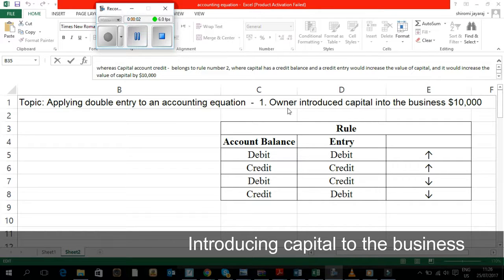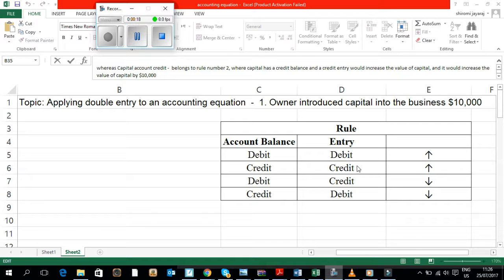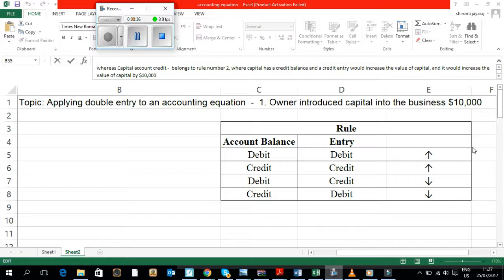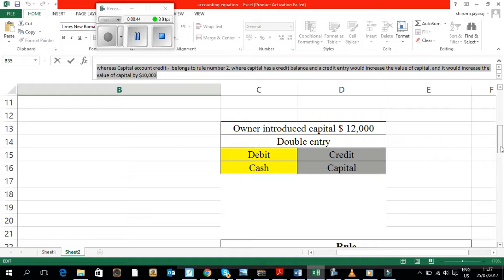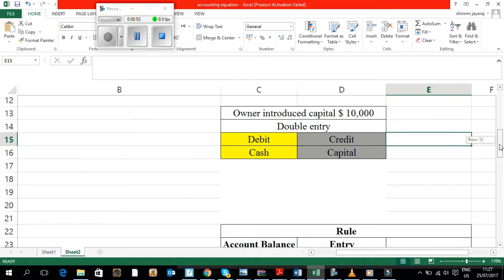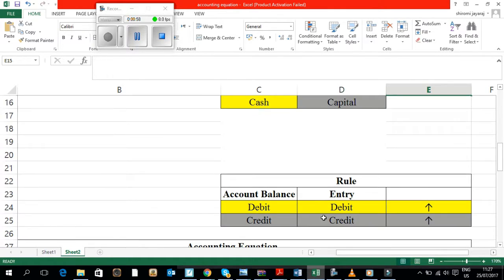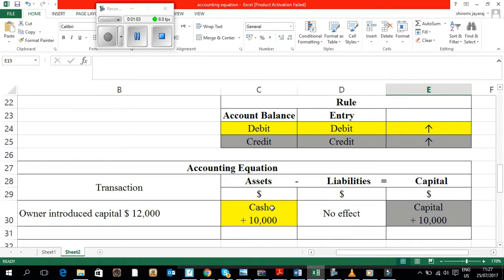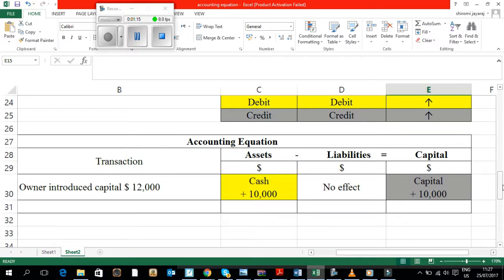1. Introducing capital by cash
The impact of owner introducing capital by cash to an accounting equation.